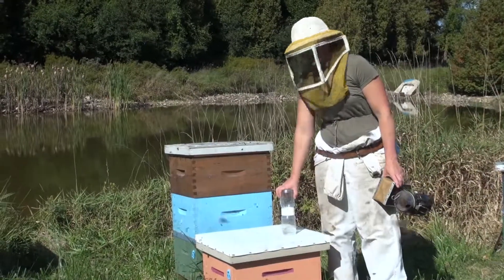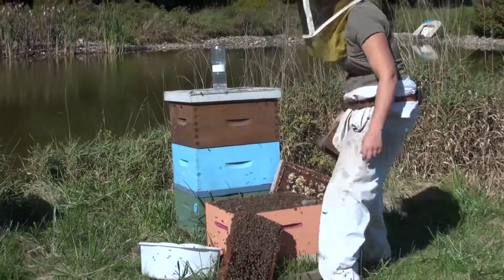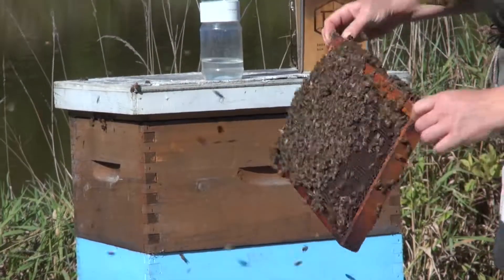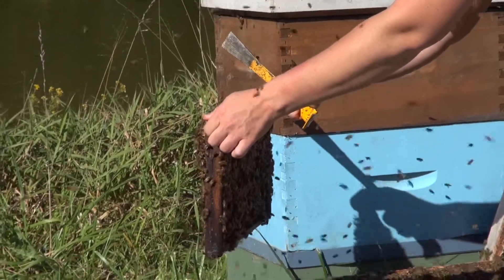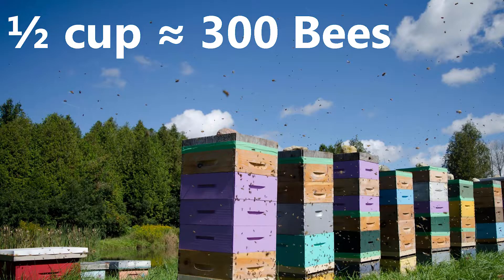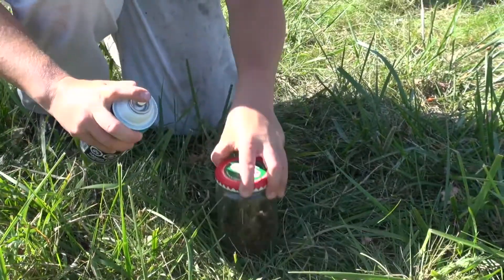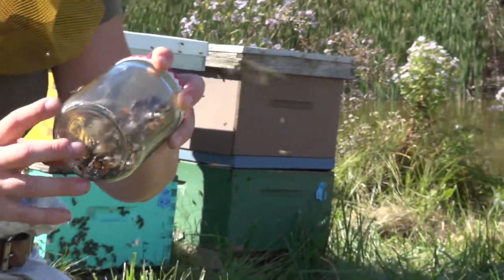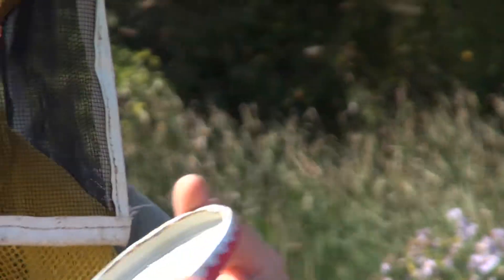Varroa mite monitoring: Ether roll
Check for Varroa mite levels using a monitoring tool that separates honey bees from Varroa mites using ether.
*** Skip to 2:10 to skip over the sample collection portion if you have already watched this on Alcohol Wash or Sugar Dust